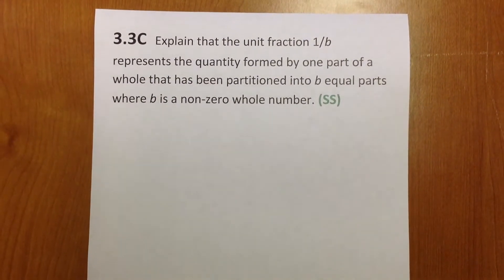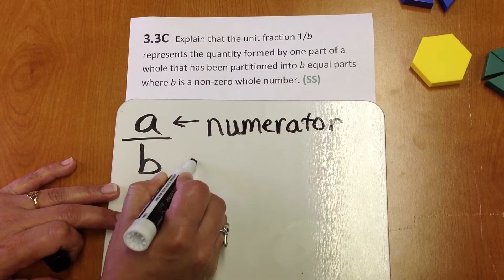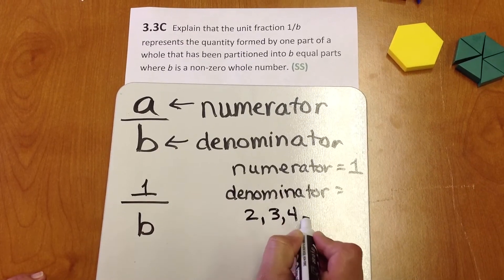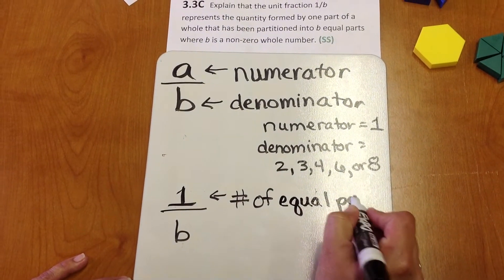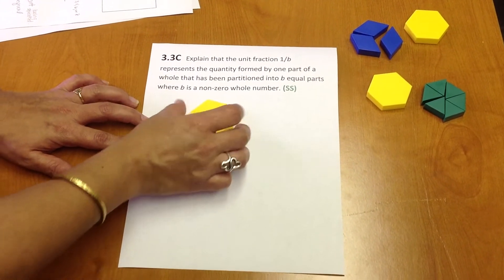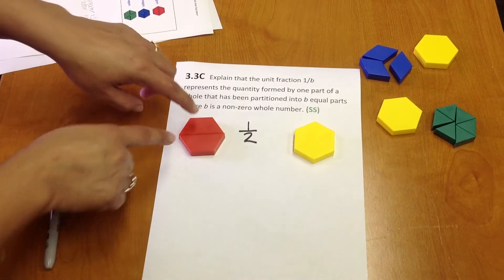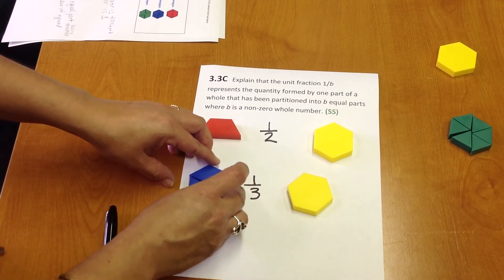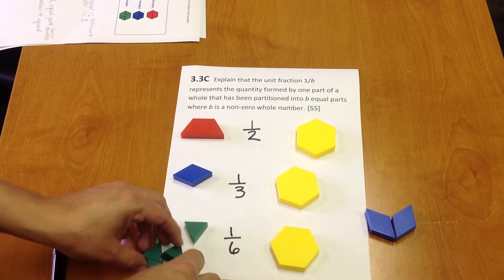3.3C Texas Math TEKS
This video provides an example of how to explain that the unit fraction 1/b represents the quantity formed by one part of a whole that has been partitioned into "b" equal parts where "b" is a non-zero whole number.